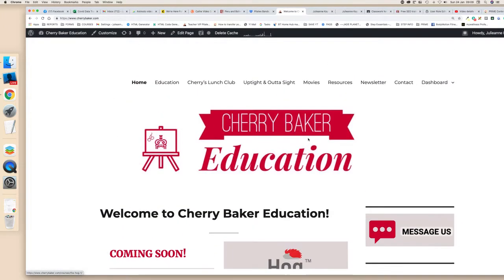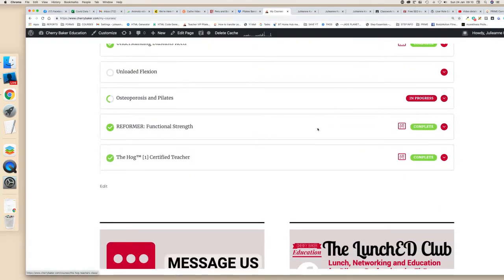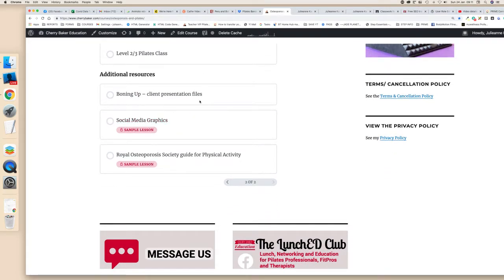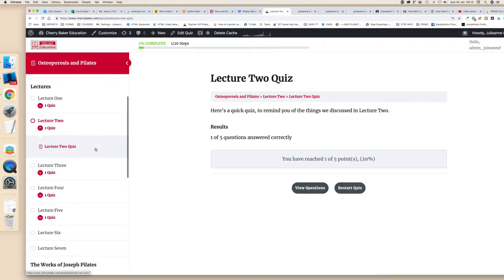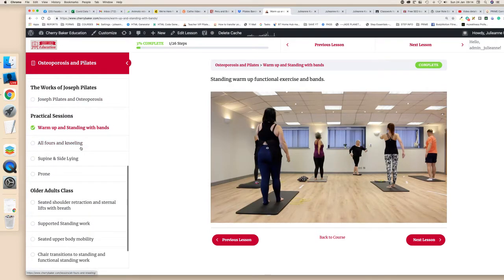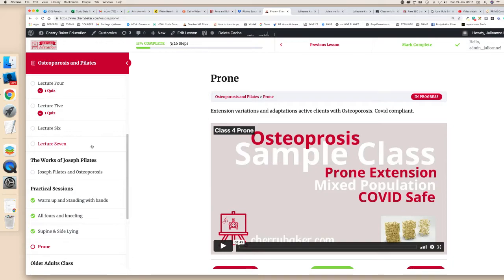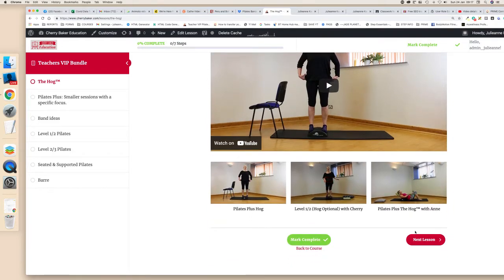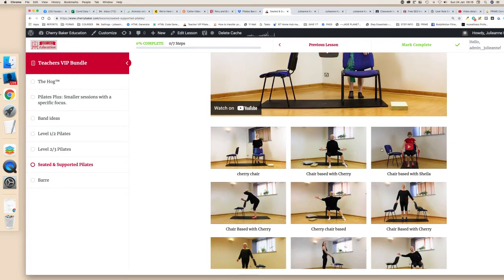Sneak peek inside a CBE Course: Quizes, Certificates, Navigation